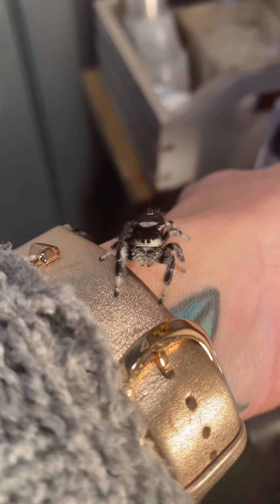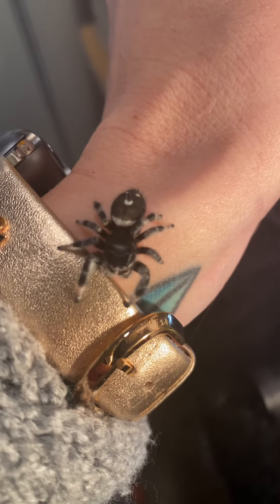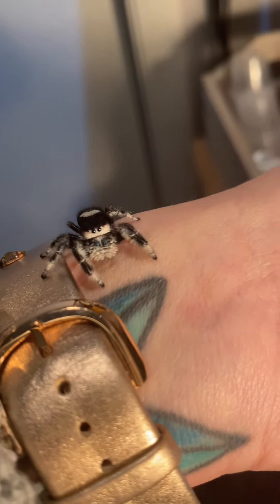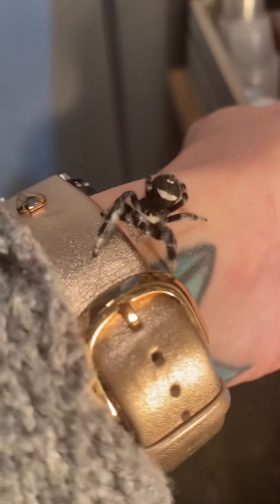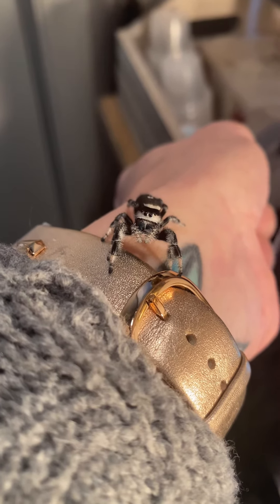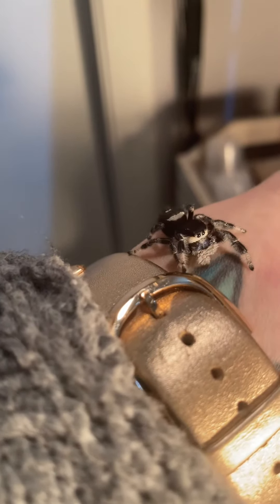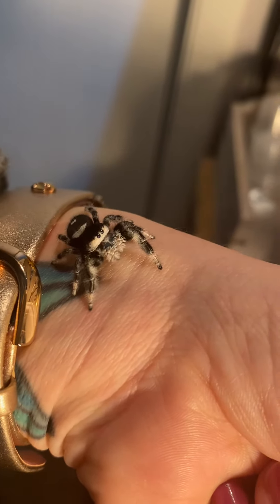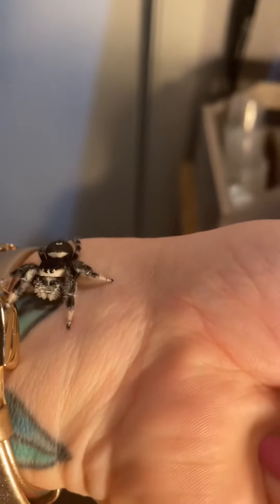**ELEANOR UPDATE** she finally came out of her molt sac. Just WOW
Eleanor finally came out of her mouth sack and showed off her new PJs… And she absolutely did not disappoint. She is finally mature and I am blown away by how much she has changed!